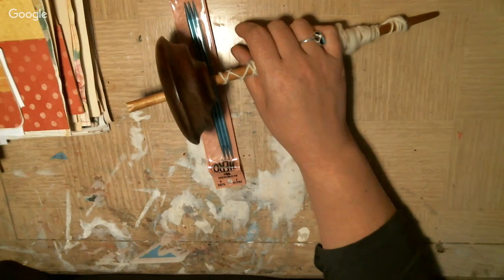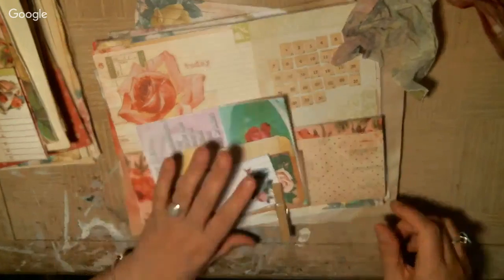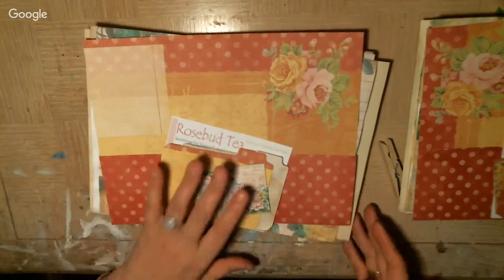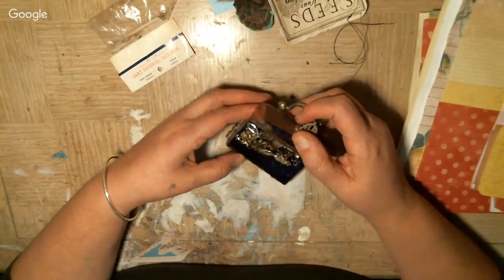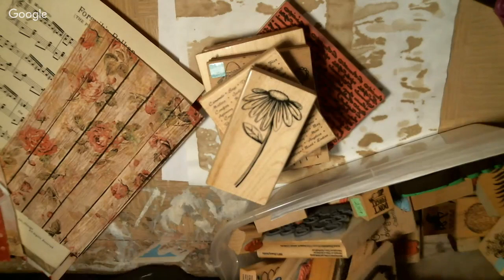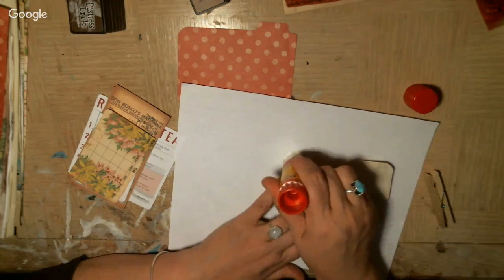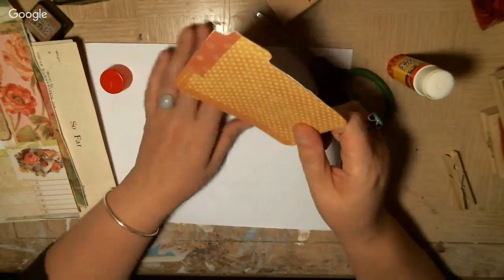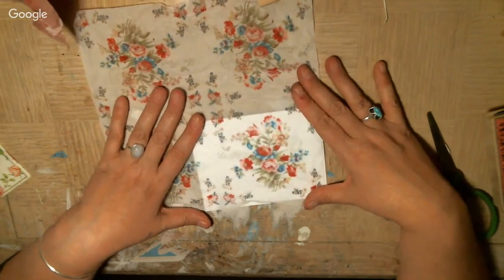Just Junkin/Starting a new JJ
DT project for Tsunami Rose for the month of Aug.
I decided to make another monthly planner since the kit comes with these little calendar cards.
Here is our Facebook Group
Here is my Etsy Shop